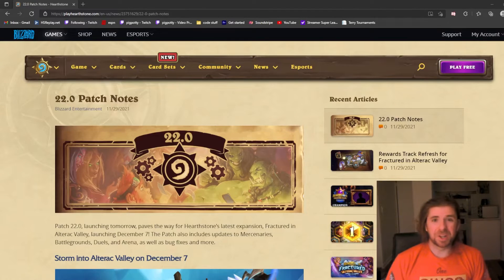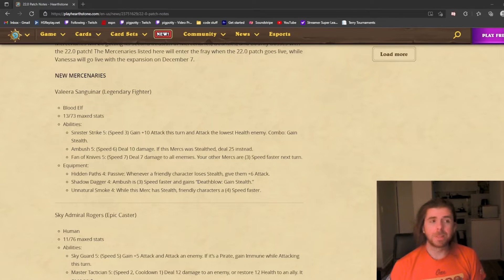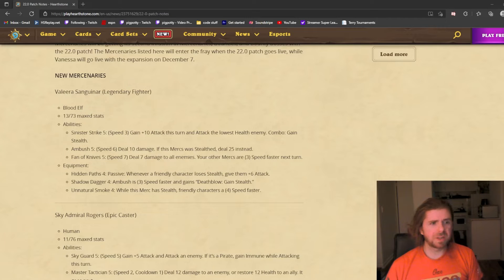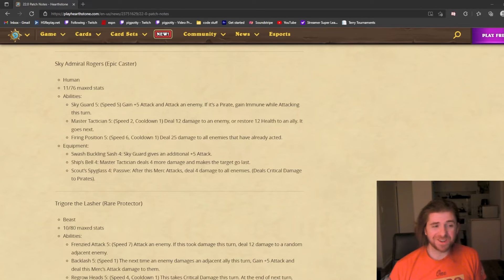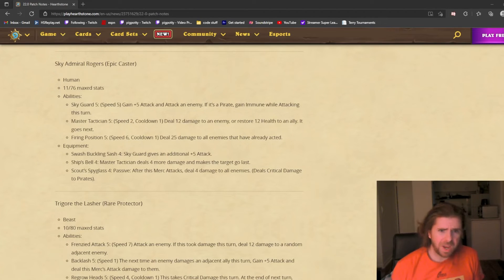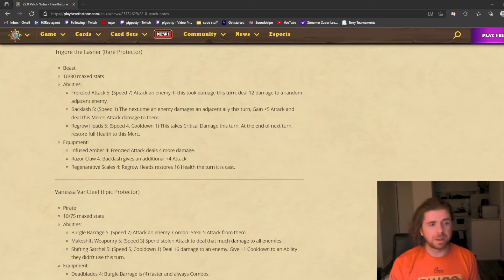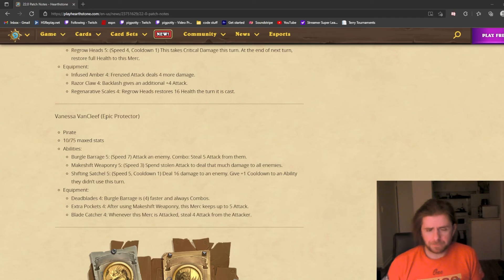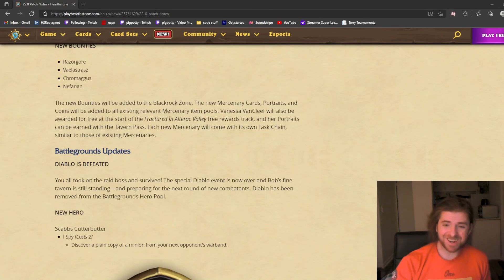New Mercenaries tomorrow! Way-too-long analysis video!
Thought I would try my hand at some Mercenaries analysis.  Man is it hard to be concise!